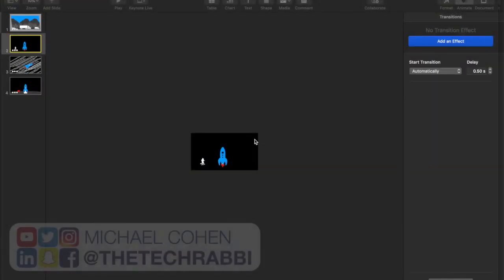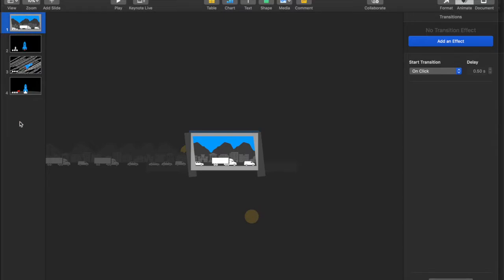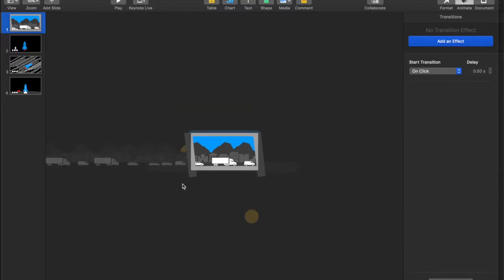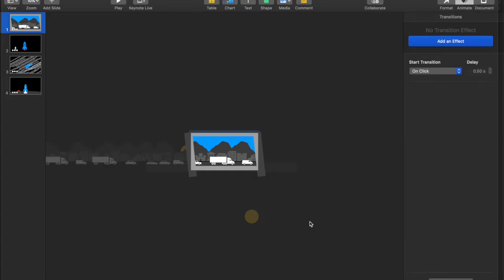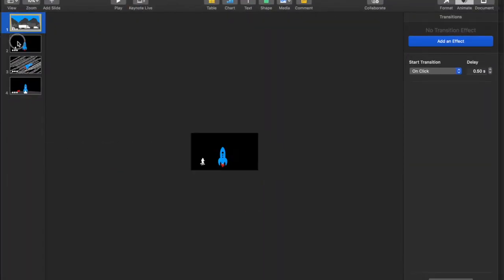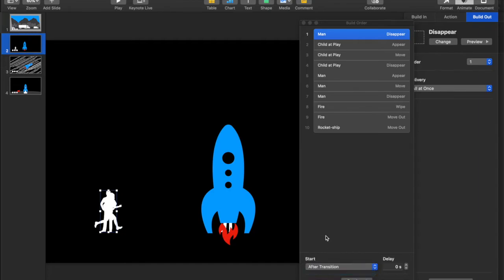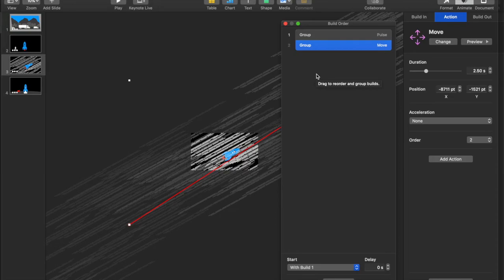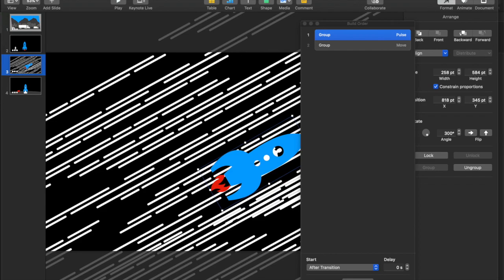How To Create Awesome Animations With Keynote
In the video you will learn how to use the animation features of keynote to create awesome looking animations in no time!

In this video:

Microphone - Apple AirPods
Screencasting - Quicktime
Keynote on MacOS Mojave